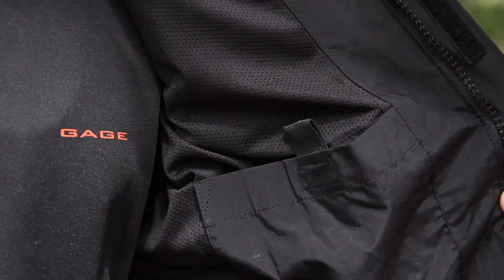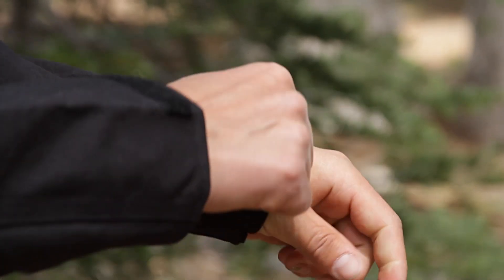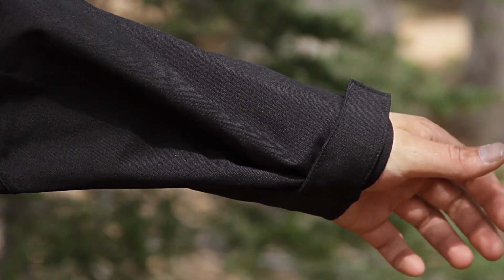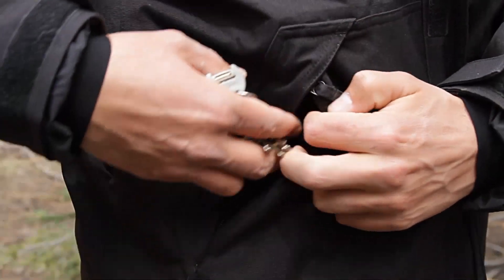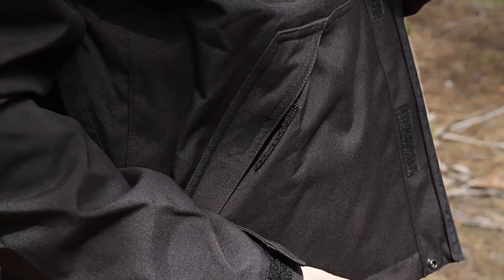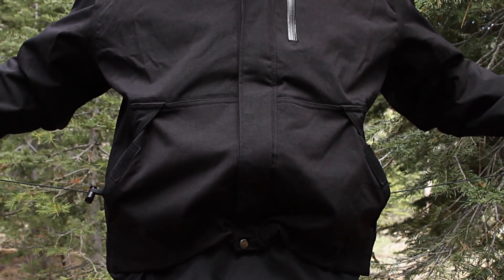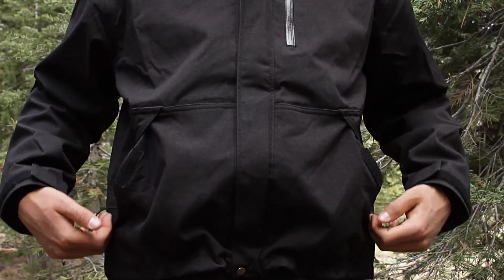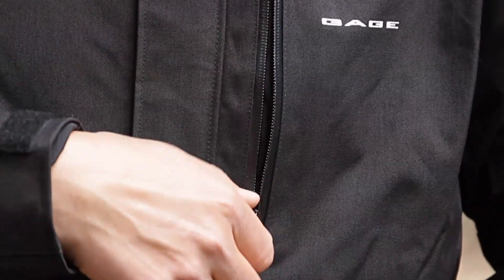Gage Weather Boss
Check our this new product video of our Weather-Boss series of Jacket, Parka and Pant.  Tough enough for the Bering Sea yet functional enough for every outdoor adventure, work or play.